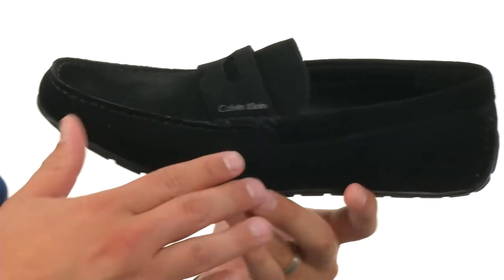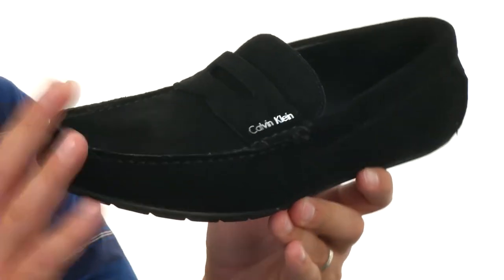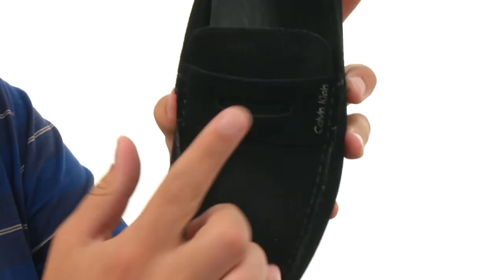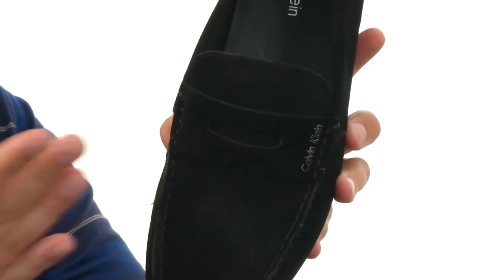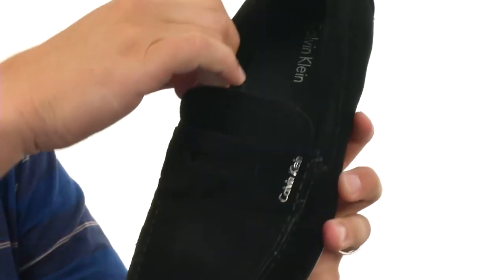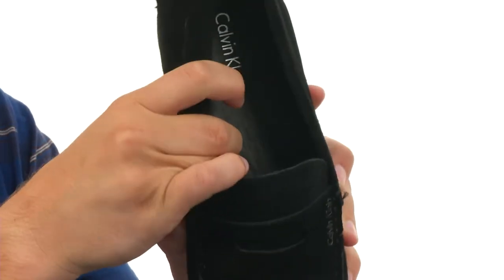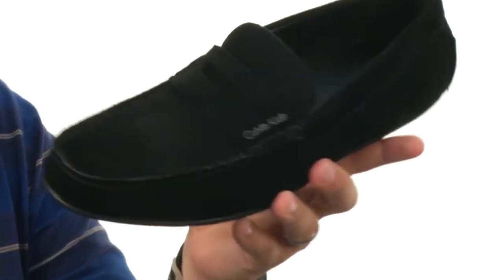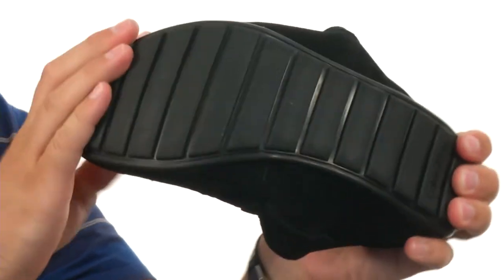Calvin Klein Ivan SKU:8912611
Be the leader of the boardroom in the modern design of the Calvin Klein® Ivan.
Slip-on loafer construction.
Penny keeper detail.
Stitched moc toe.
Soft synthetic lining and insole.
Flexible rubber sole.
Imported.